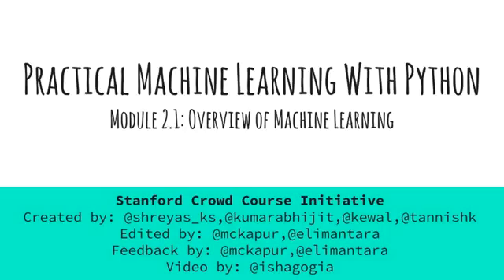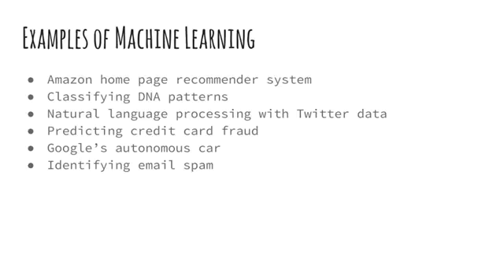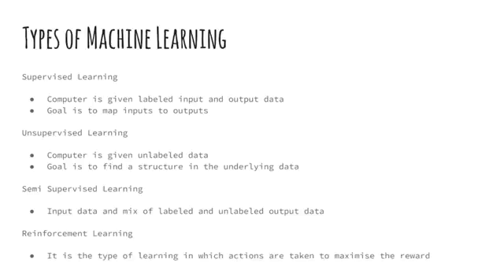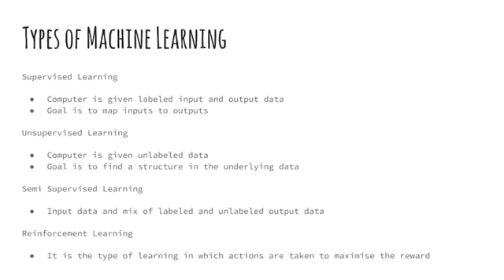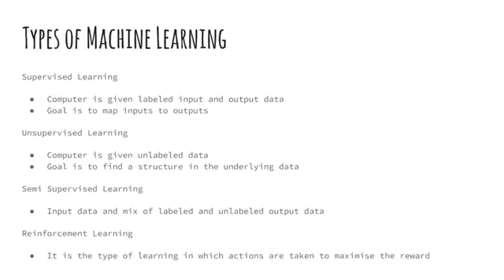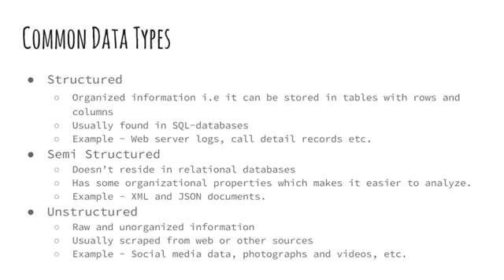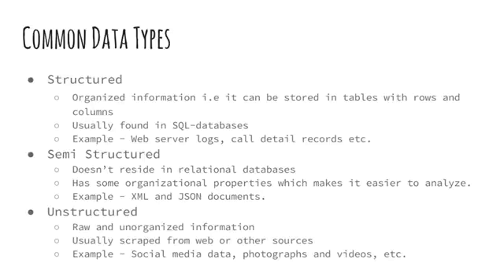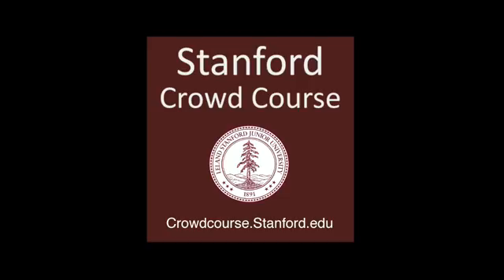Practical Machine Learning: 2.1 - Overview Of Machine Learning